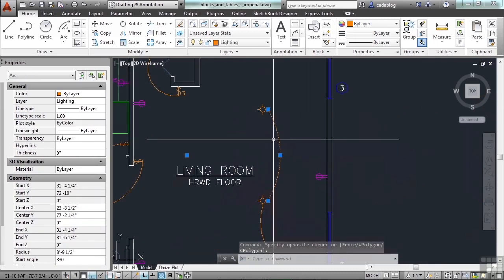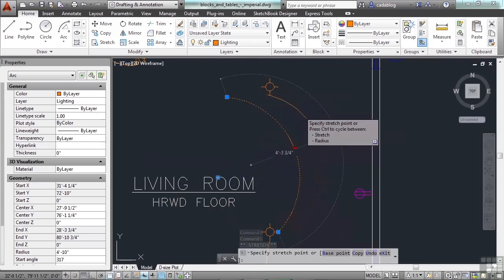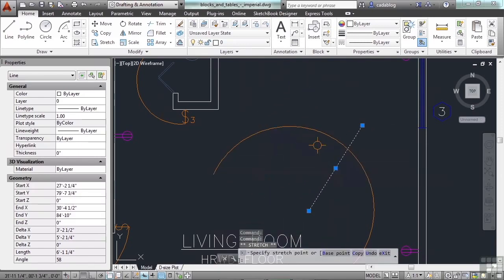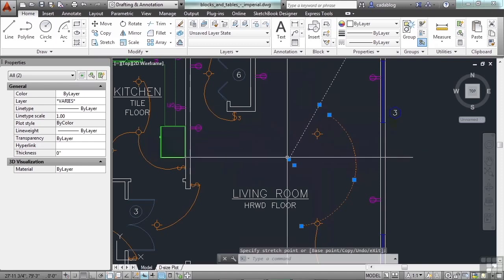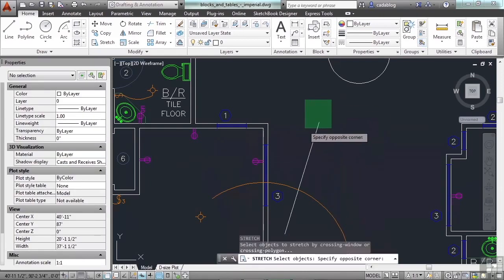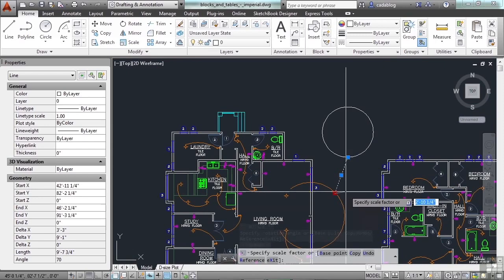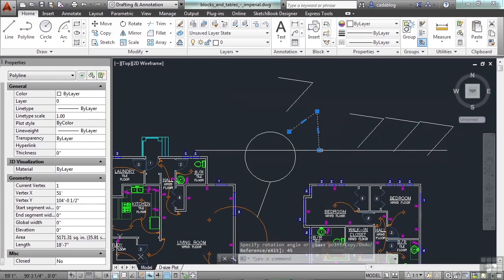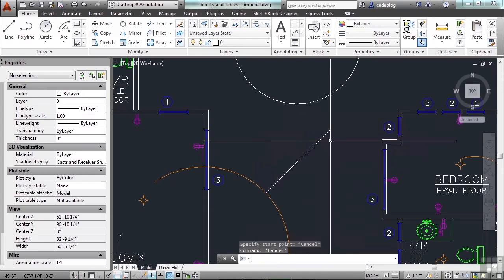AutoCAD Training 0804 Grips